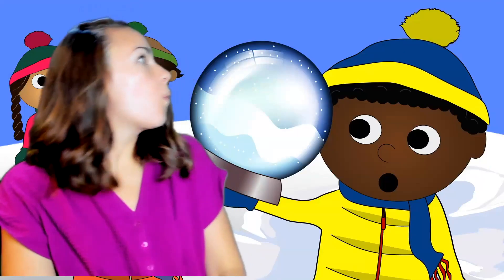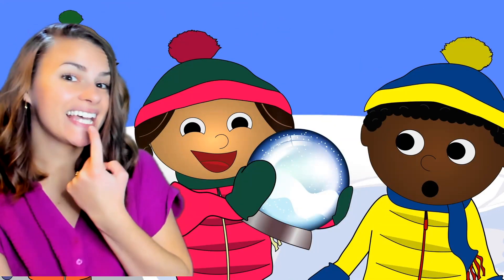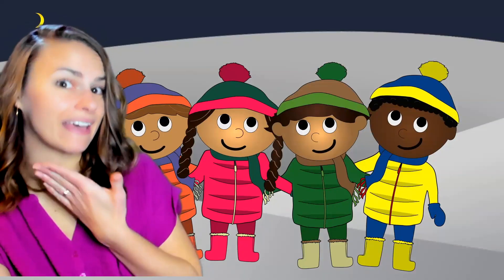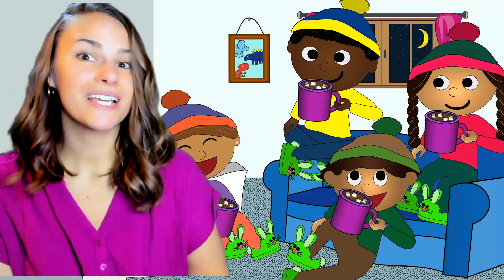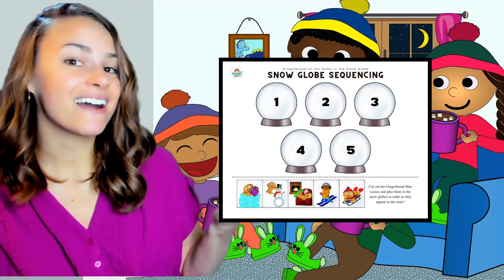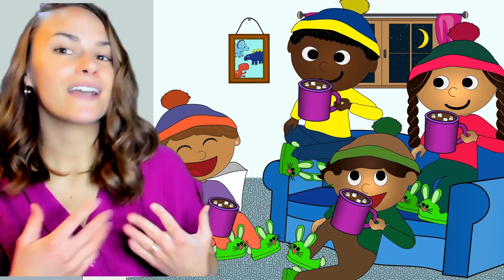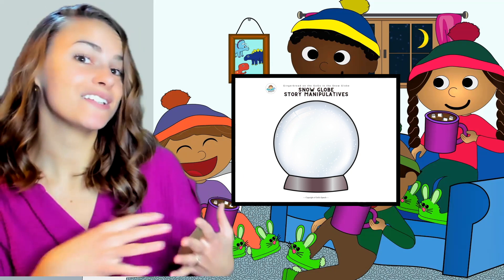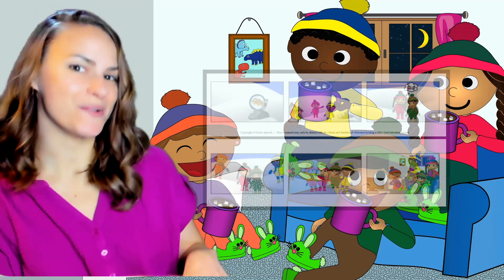Gingerbread on the GoGo in the Snow Globe - Speech Therapy Activity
Shake up your sessions with our interactive story, Gingerbread on the GoGo in the Snow Globe! You and your kids will join four of our fun friends in an adventure in the snow as they stumble upon a surprise-filled snow globe! There will be endless opportunities for speech and language as the ever-so-popular Gingerbread Man reveals a variety of wintery actions from inside the glass each time the snow globe gets shook! See for yourselves if we’ve finally caught the Gingerbread Man or if we’re in for another chase! 🍪 ❄

GoGo Speech's interactive speech therapy activities are being utilized by SLPs for speech therapy sessions across a variety of delivery methods — online via green screen and screen share as well as face-to-face via tablets, computers and SMART Boards for individual and group sessions! Given the flexible nature of our digital downloads, each activity provides a largely adaptable single-resource adventure for use across your entire caseload.